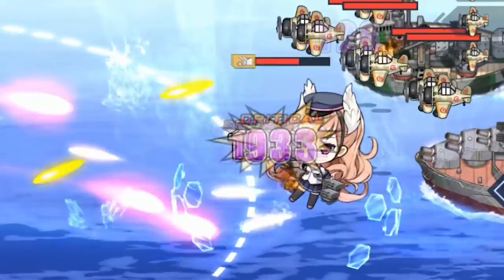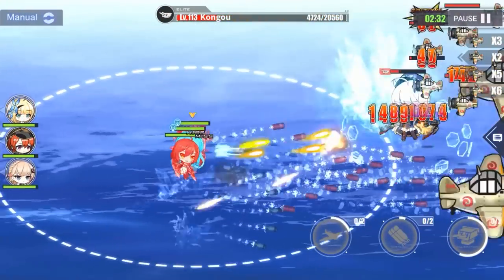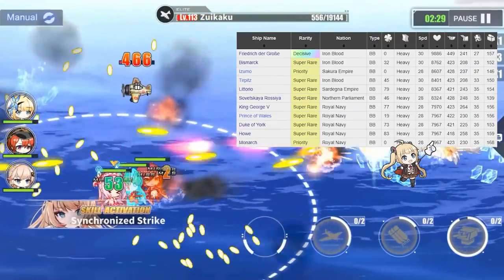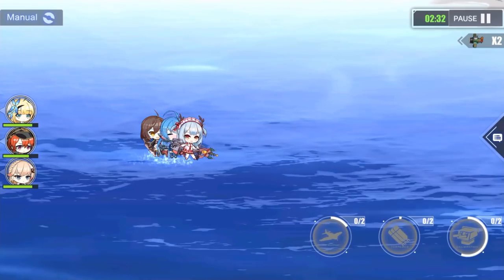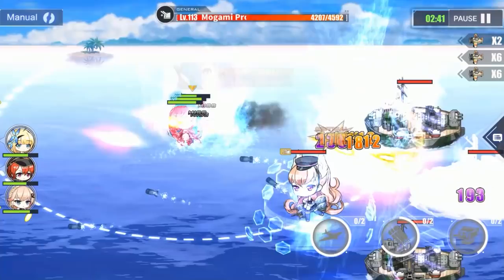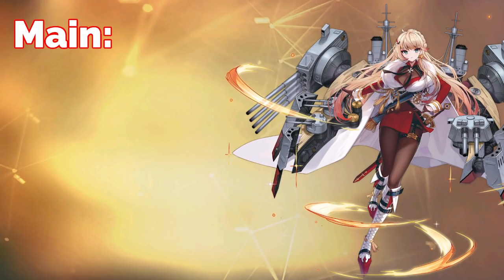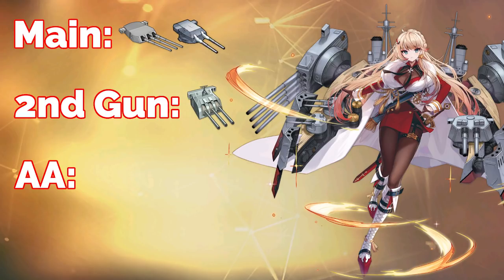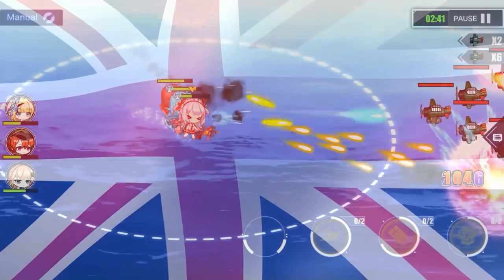The Overpowered ship | Howe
Well looks like it after a long break we made a new Azur Lane guide, this time featuring the HMS Howe a pretty strong and spicy ship.